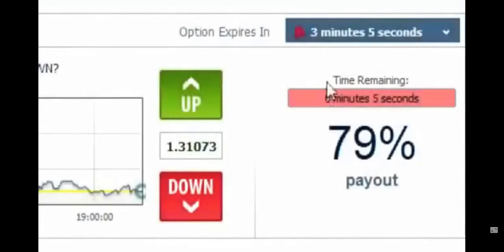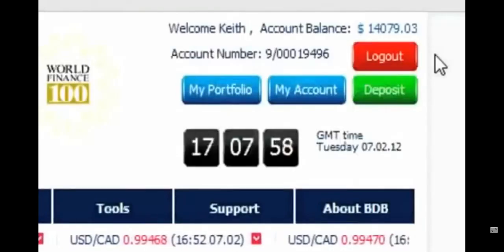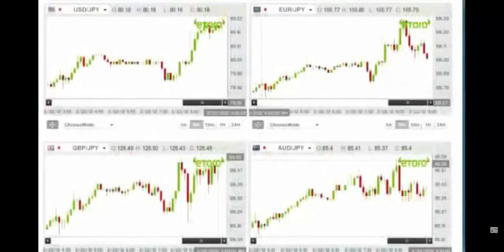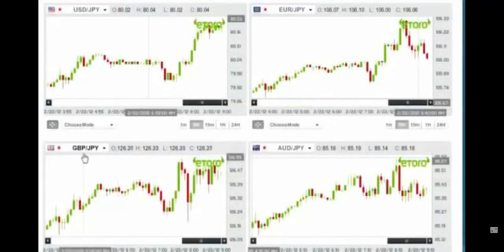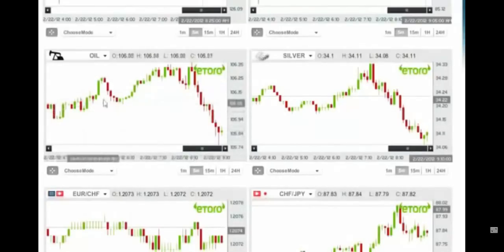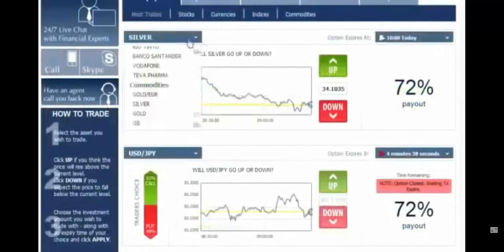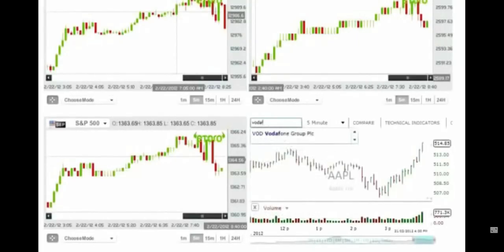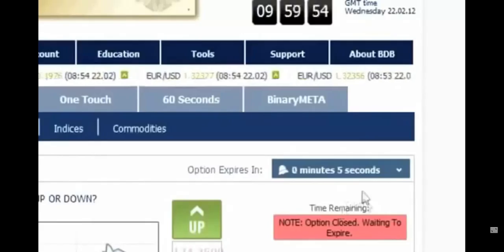Binary Options Trading Secret - Best Strategy For Binary Option Trading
I started Binary Options Trading in 2011 and it was a long and hard process for me because a did not have a clue of what I was doing,after my initial losses a decided that a would put in an as much research hours as I could on strategies and different trading methods,it was a long process but I eventually discovered the trick to achieving success and that is you need the right broker and the right attitude, if you are not focused and determined about online trading or if you only want to make a lot of money in a short amount of time then you will be bound for failure.

Binary Secrets is like no other Binary Options website in that you will only find the most honest and authentic material published here, I care strongly about my fellow traders and will never put up a broker or recommend any signal service that is not living up to standards,I have gotten hundreds of emails from traders who have been scammed and so a make a commitment to the trading community to be one that makes a difference.

There will always be new changes made to the design and layout of the site that make it easy to navigate and information is quickly found I have sectionalise the first tabs on Brokers and Signal Services with the remaining tabs focusing on educational material and trading tools,I trust that you will learn a lot from my site and that your trading skills will greatly improve.